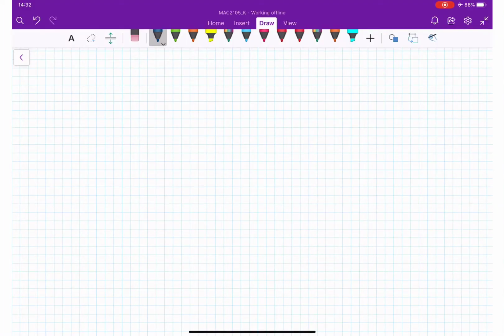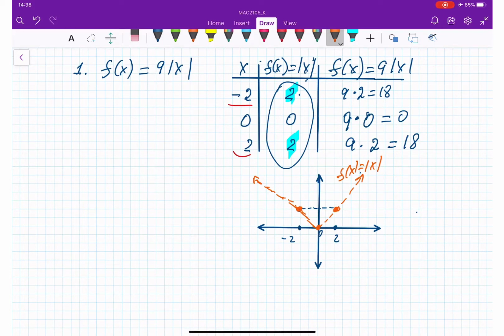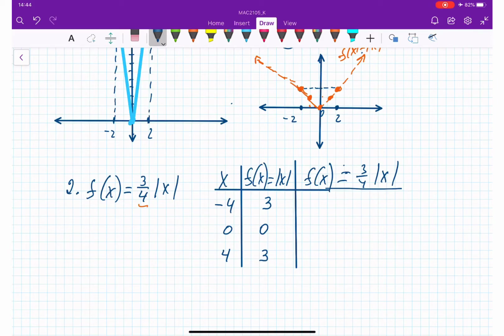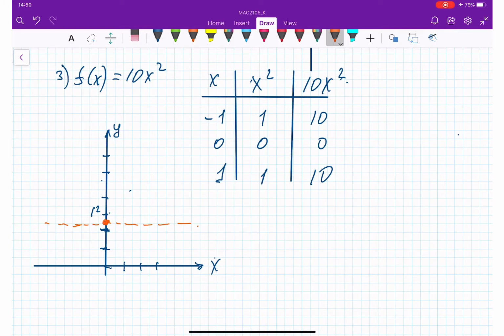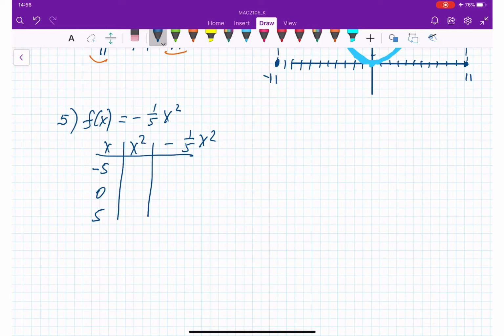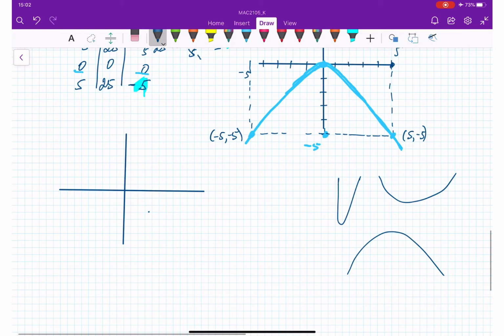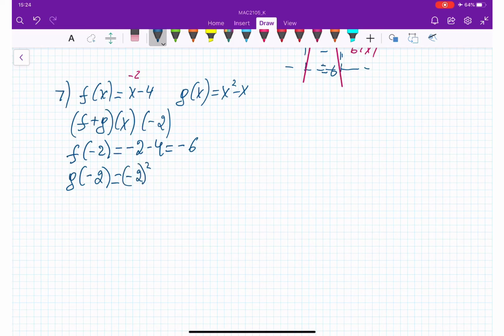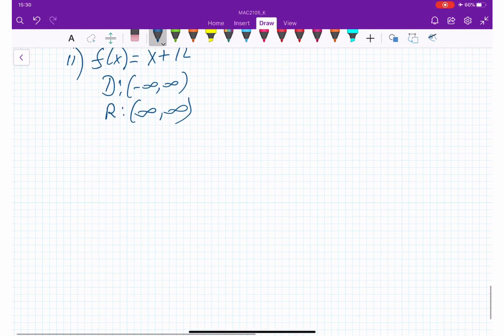College Algebra_K: Ch.2.6- Ch.2.8